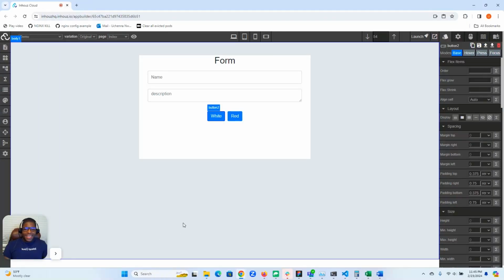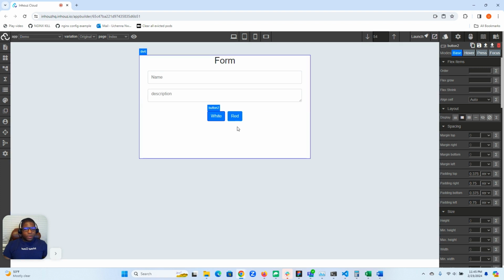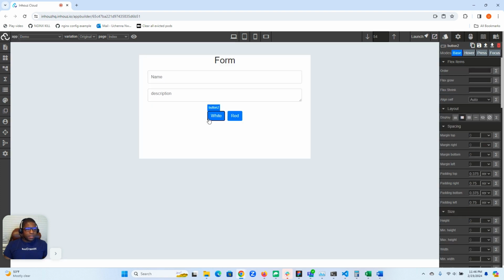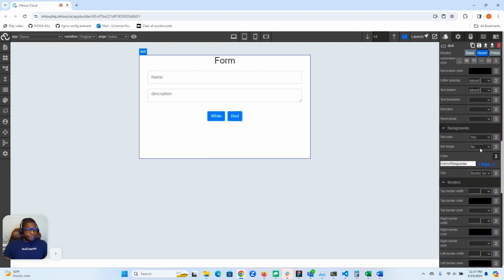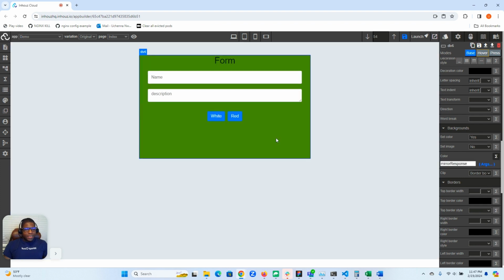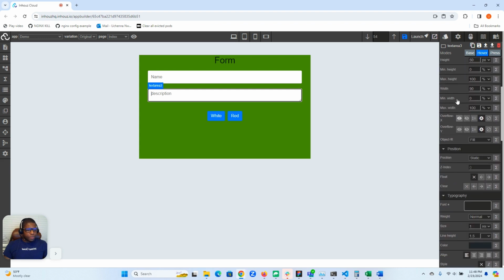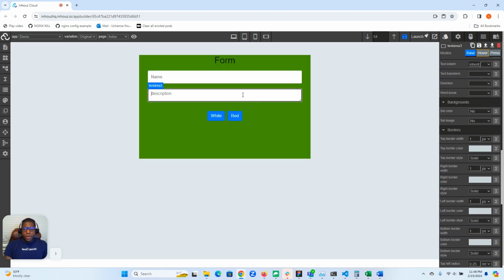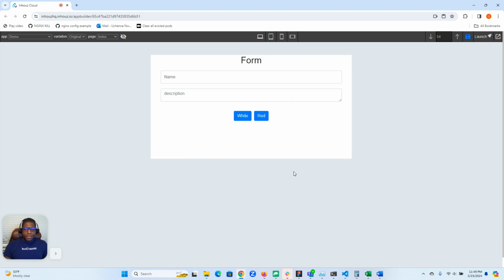Pseudo Classes - Hover, Focus, Press | Inhouz Cloud Services (App Builder)